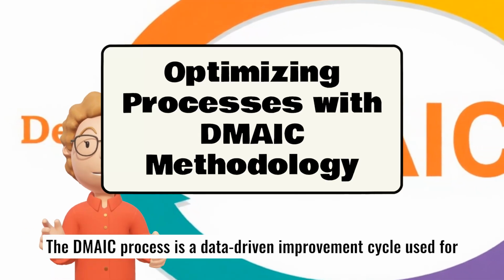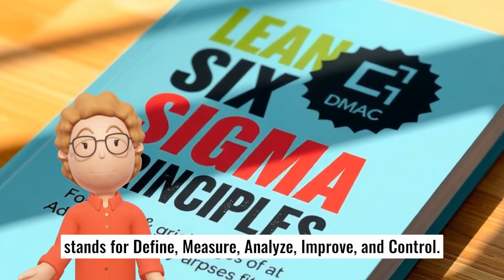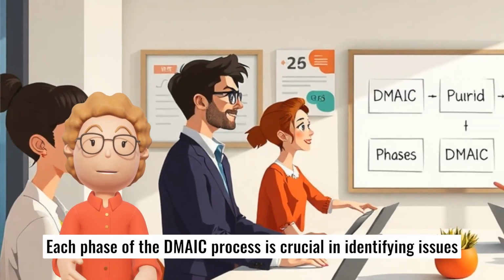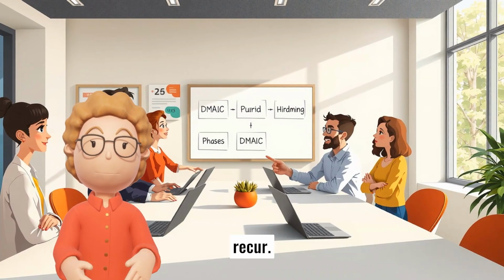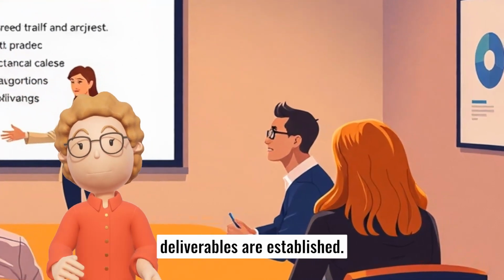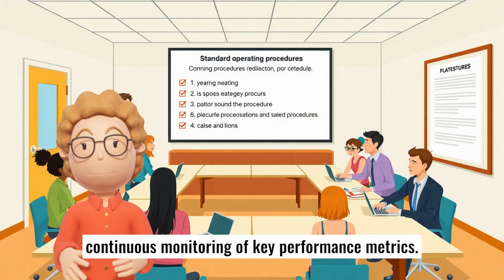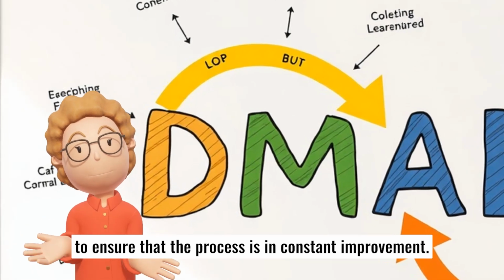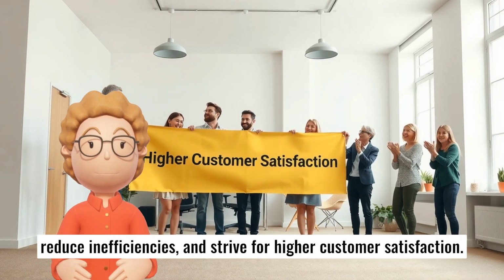Optimizing Processes with DMAIC Methodology (3 Minutes)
In this video, we explore "Optimizing Processes with DMAIC Methodology: A Comprehensive Guide." DMAIC (Define, Measure, Analyze, Improve, Control) is a powerful framework used for process improvement and quality management. We will delve into the five phases of DMAIC, how it transforms business processes, and why it is essential for achieving operational excellence. You will learn how to implement DMAIC in your organization, real-world examples of success stories, and how to measure the effectiveness of your improvements. Whether you are a business leader, manager, or someone interested in process optimization, this video will provide valuable insights. Join us as we uncover the essentials of DMAIC methodology and its role in optimizing processes!